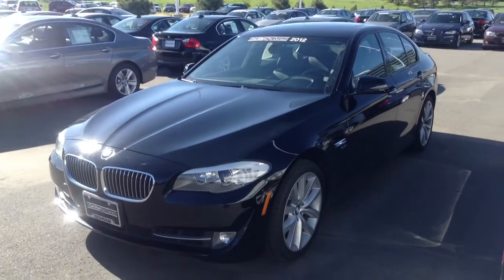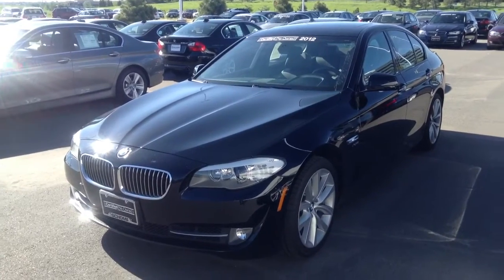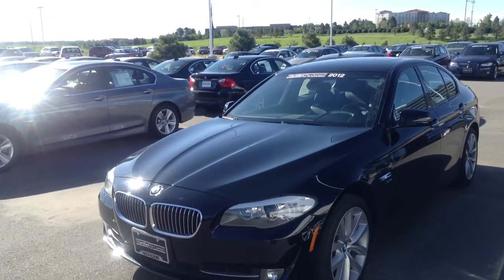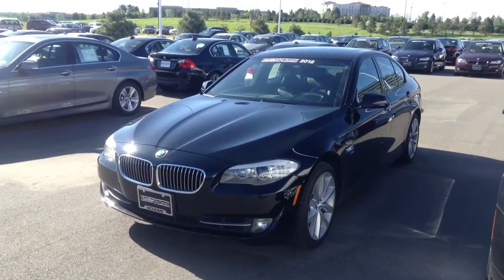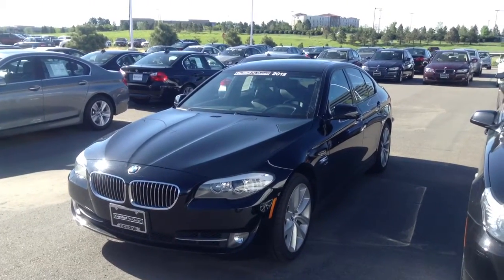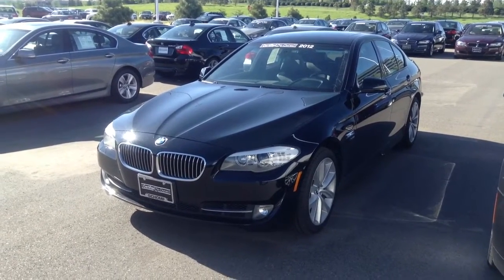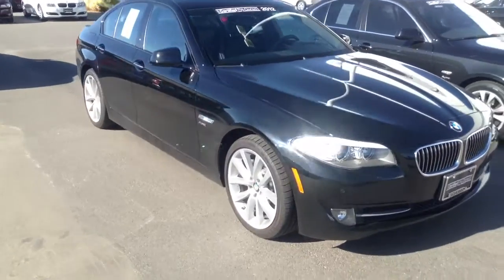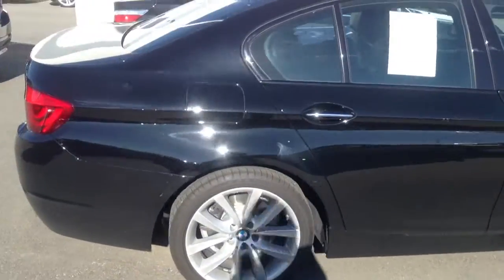2012 BMW 535xi